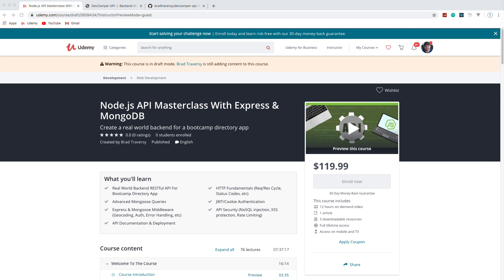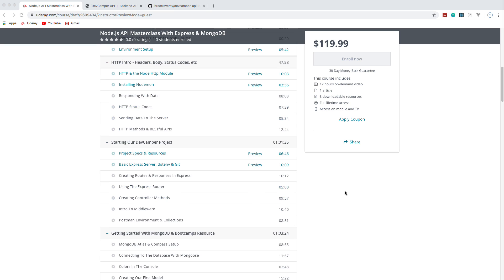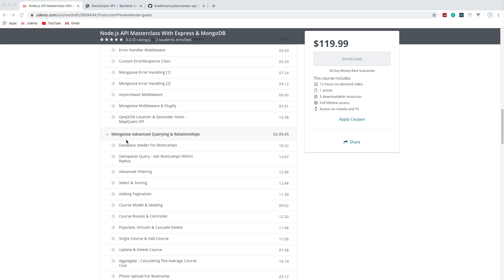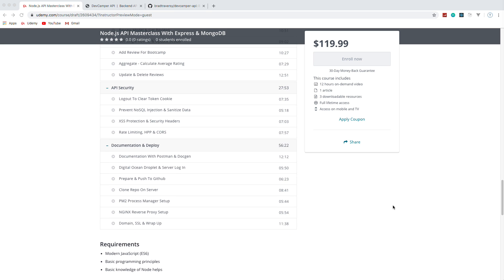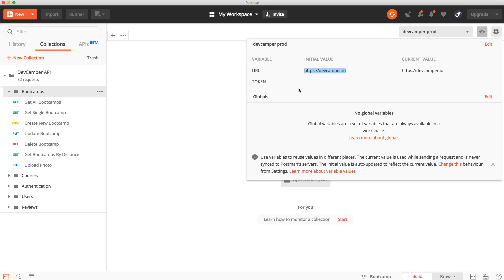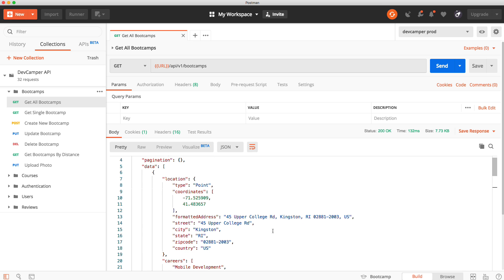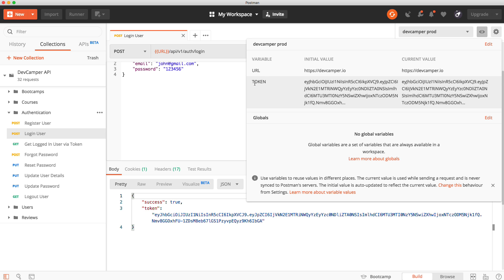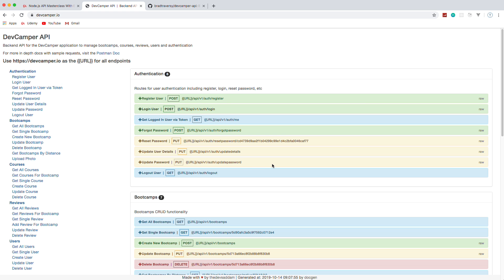Udemy Course Alert - Node.js API Masterclass